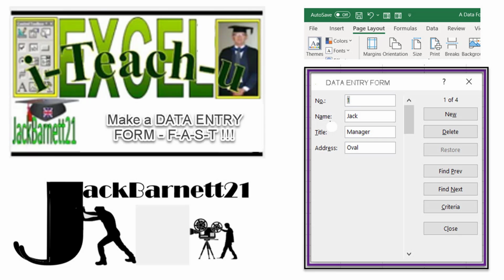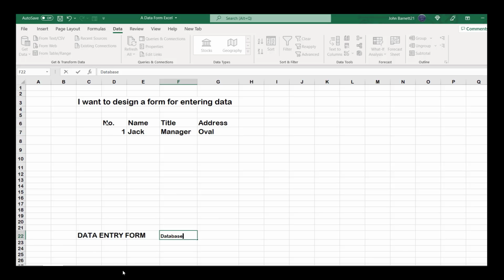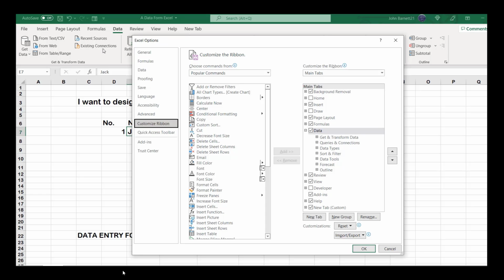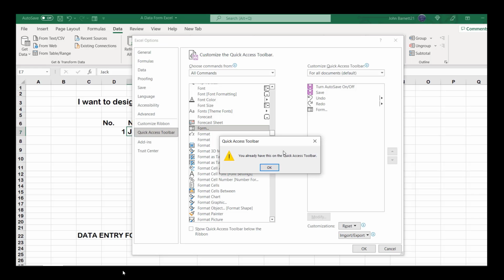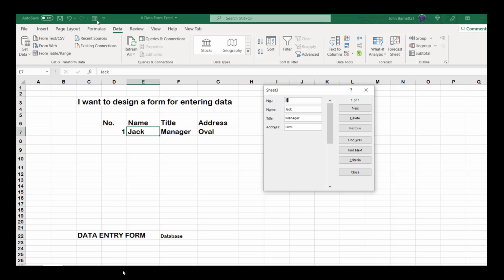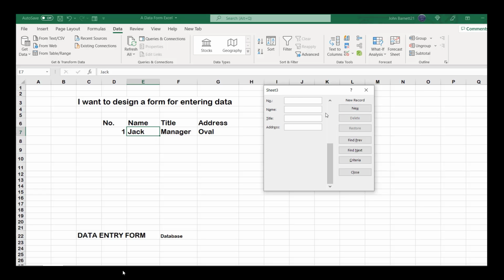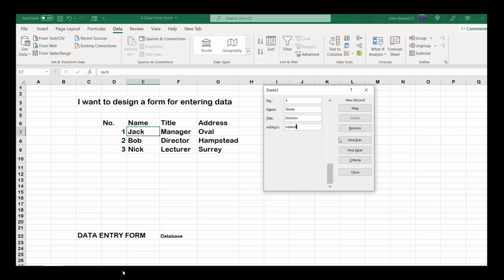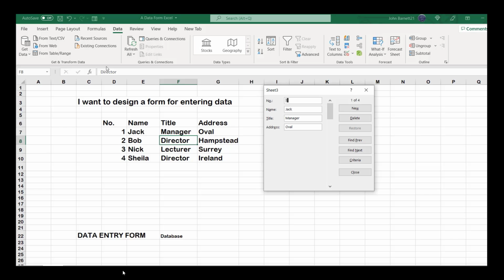i-TEACH-u DATA ENTRY FORM fast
From time to time we have to create database forms. Here is a very fast method of doing so in Excel 365. You create your outline of the table and then go to DATA drop down menu and press your right hand mouse button.
This takes you into an extraordinary drop down page with all the items from Excel on it. Watch JackBarnett21 deal with this very quickly and create a button on the top line of your Excel page. This is a Quick Access button. Press it by your Table and your DATA ENTRY FORM drops down. Use it with ease. Just follow the simple instructions and you can't go wrong.